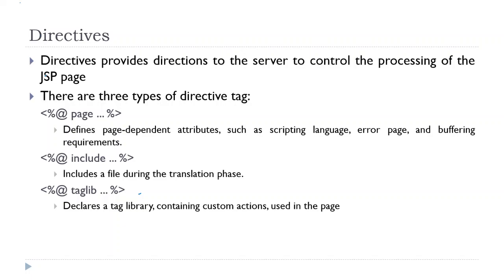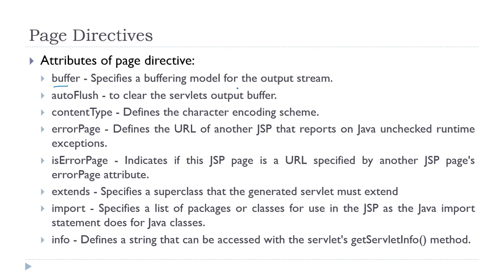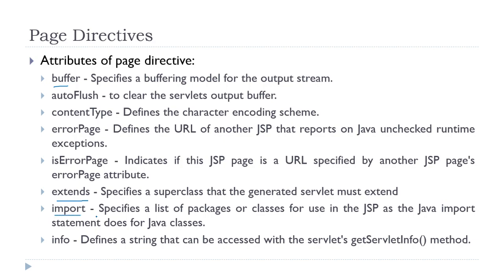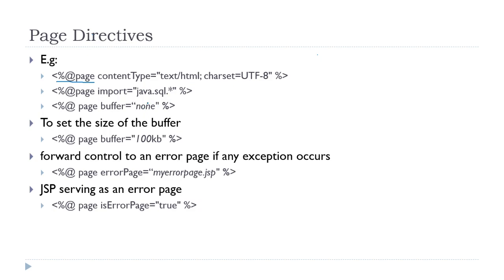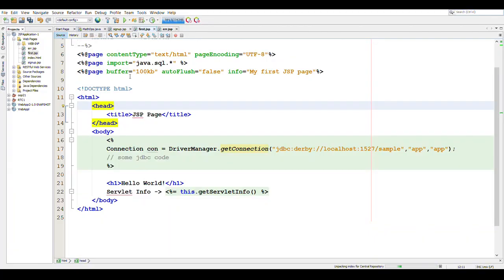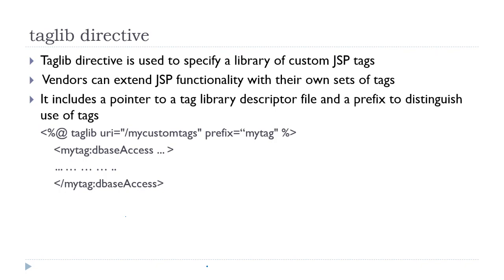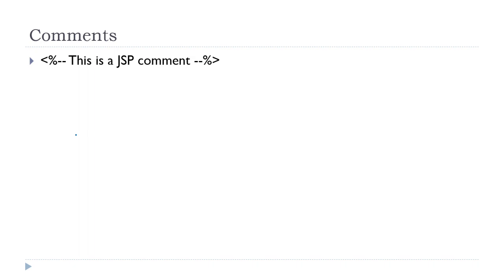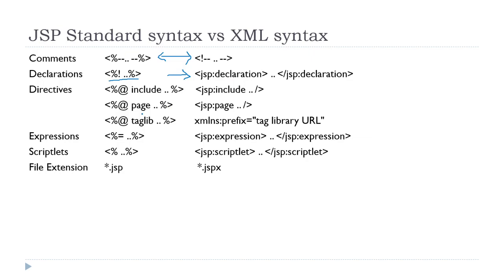J2b JSP Constructs Directives, Comments